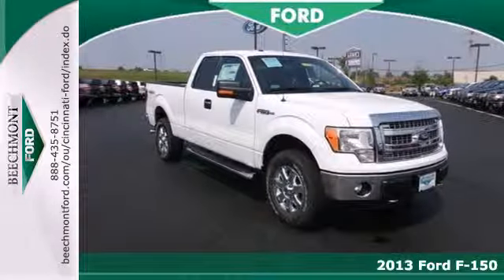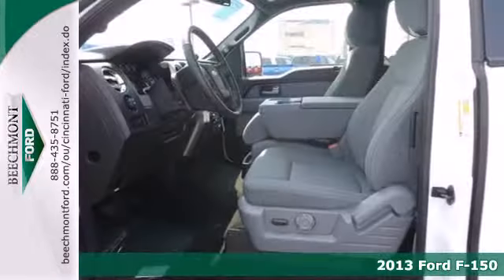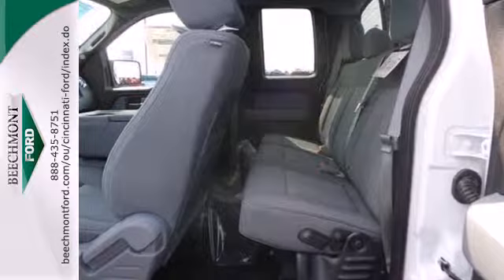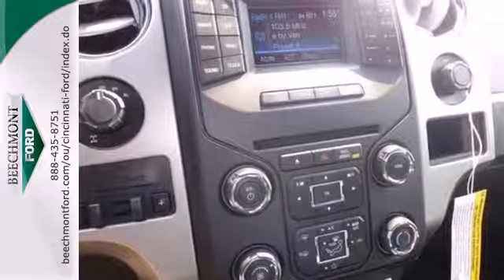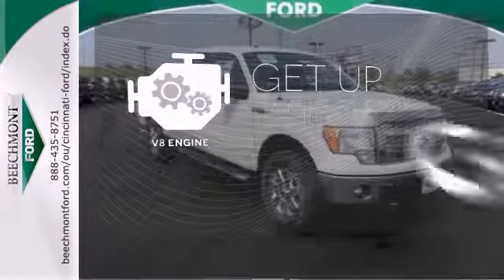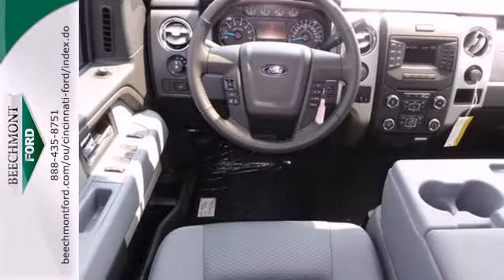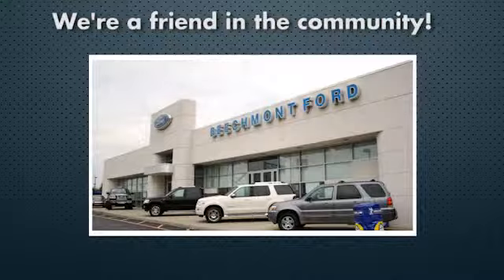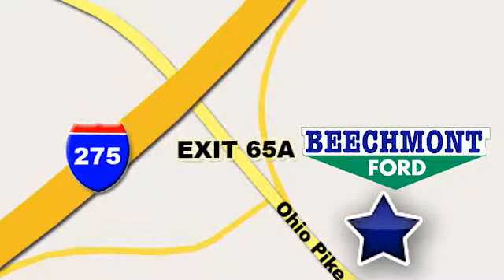2013 Ford F-150 Cincinnati Dayton, OH T13-1303 - SOLD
Year: 2013
Make: Ford
Model: F-150
Trim: XLT
Engine: 8 Cyl. 5.0L
Transmission: Automatic
Color: Oxford White
Interior: Prem Cloth 40/20/40 Steel Gray Interior
Stock #: T13-1303

Address:
600 Ohio Pike